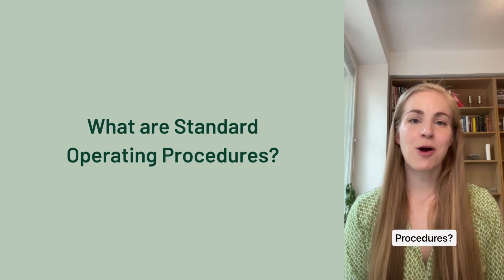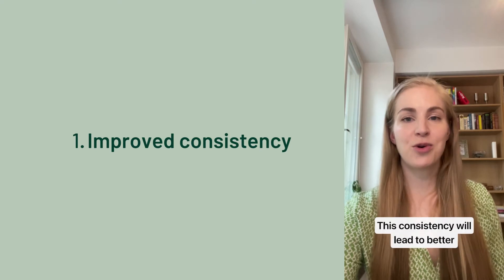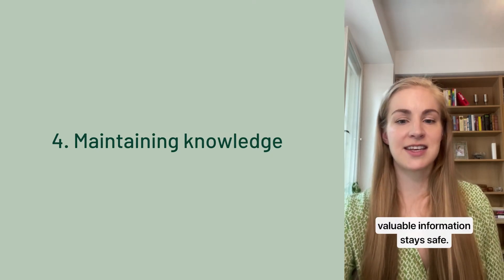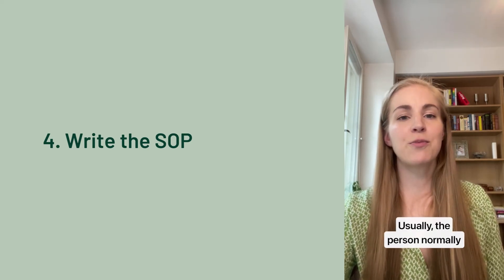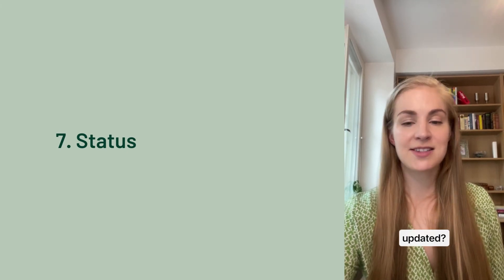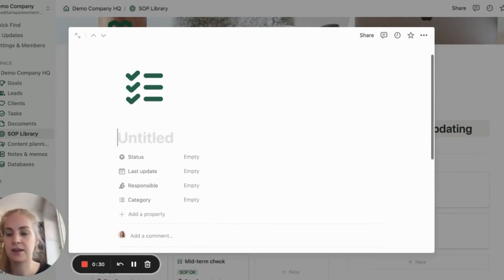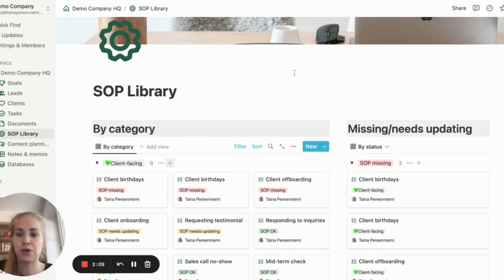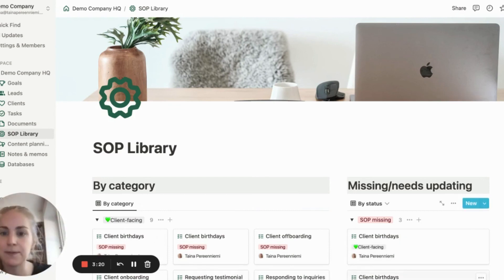Mastering Standard Operating Procedures (SOPs) with Notion [Ultimate Guide]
Processes play a key role in running any business. A process is any series of actions or steps to achieve a particular result.

Standard Operating Procedures, or SOPs for short, are step-by-step instructions that help businesses carry out routine processes. Defining SOPs for your processes helps improve efficiency, consistency, and the ability to delegate to and collaborate with employees and contractors.

In this video, I'll discuss:
- the 4 benefits of SOPs
- how to define SOPs in 4 easy steps
- what a good SOP document should contain
- how Notion can be used for documenting and organizing SOPs

🤩 WANT A CUSTOMIZED NOTION SYSTEM OR TEMPLATE DONE-FOR-YOU?
Our certified Notion and automation experts can help!

The channel is managed by PremiumOps the #1 rated Certified Notion Solutions Partner globally